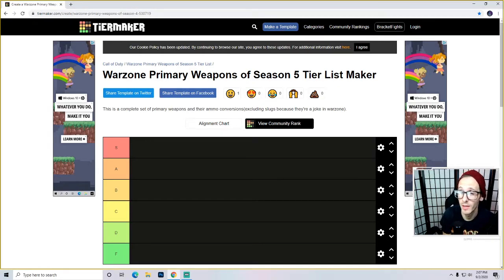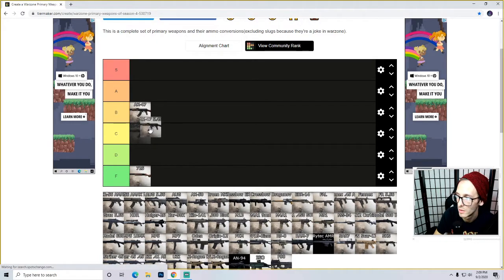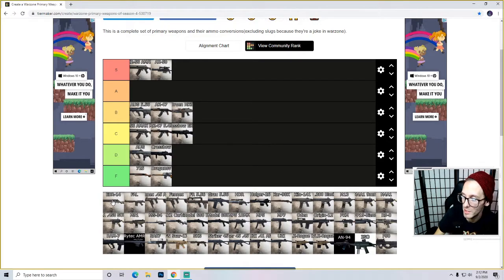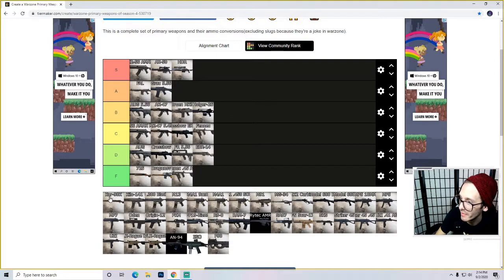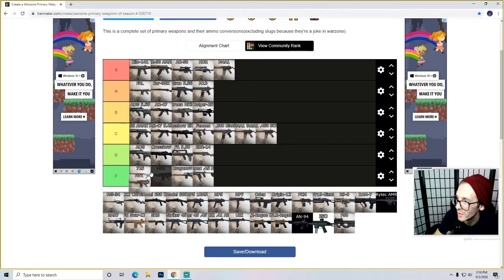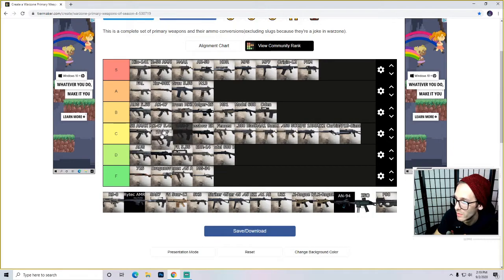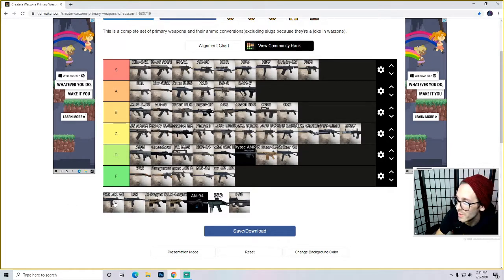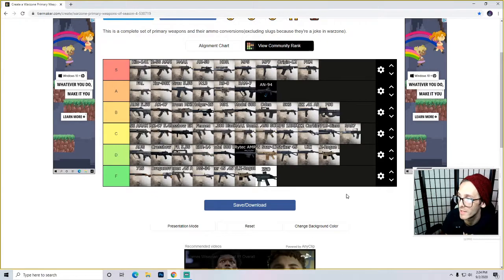WARZONE Season 5 - Weapons RANKED! What S-Tier GODLY guns create the new META? (Patch 1.26+)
WARZONE Season 5  - Weapons RANKED! What guns create the new META? (Patch 1.26+)

In this video, we take a look at all of the new (and old) weapons that Season 5, patch 1.26+ has to offer! There are definitely some conflicting opinions, and this ranking is purely my subjective take on it!

S Tier = GODLY
F Tier = AWFUL

Connect with Amew Online:
Like Amew on Facebook: